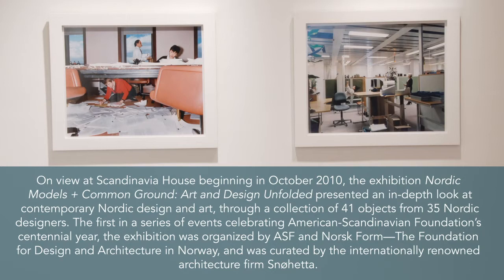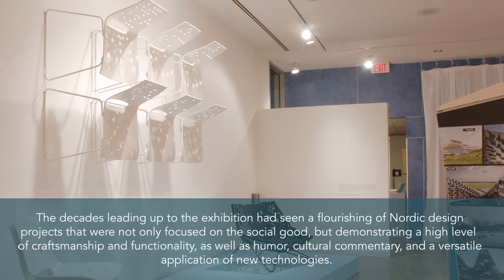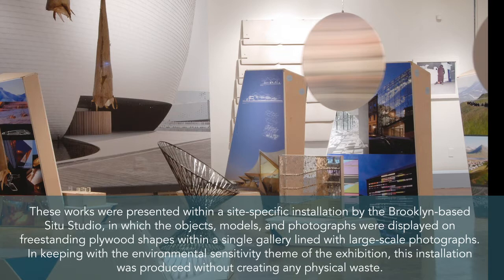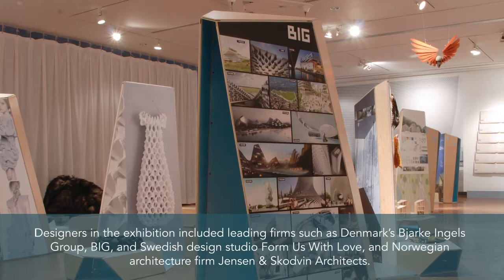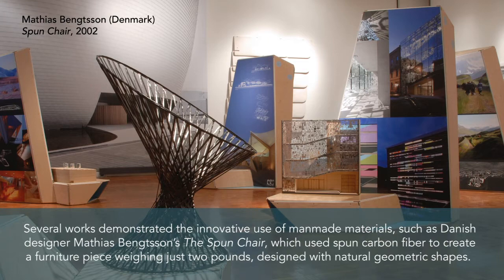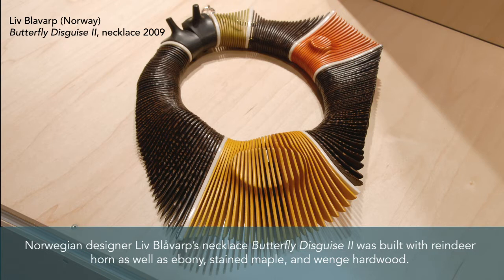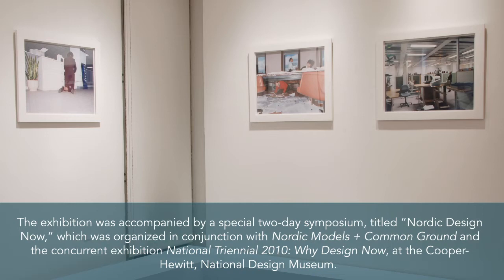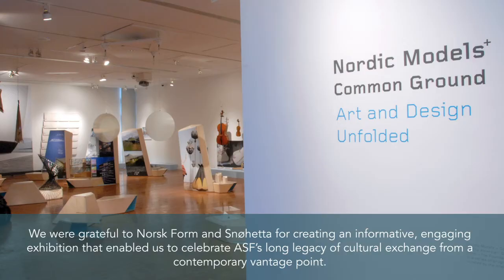Nordic Models + Common Ground: Art and Design Unfolded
On view at Scandinavia House in 2010/11 in coordination with its centennial, "Nordic Models + Common Ground: Art and Design Unfolded" was an exhibition organized by Norsk Form in collaboration with the American-Scandinavian Foundation (ASF). The exhibition was curated by the internationally renowned architecture firm Snøhetta, which also designed the installation, in collaboration with Situ Studio. Nordic Models was also the first in a series of programs marking ASF’s centennial. The exhibition offers a visionary look at contemporary Nordic art and design, examining trends and their impact on the global art and design communities. All five of the Nordic countries—Denmark, Finland, Iceland, Norway, and Sweden—were represented in this exhibition examining architecture, product design, fine art, graphic design, fashion, and photography by 35 artists and designers.

In this Virtual Gallery Tour of the exhibition, learn about the diverse and boundary-crossing works on view in the show, and why contemporary Nordic designers are embracing socially responsible design.

Video tour produced by Lori Fredrickson/ASF. Photos by Tina Buckman.